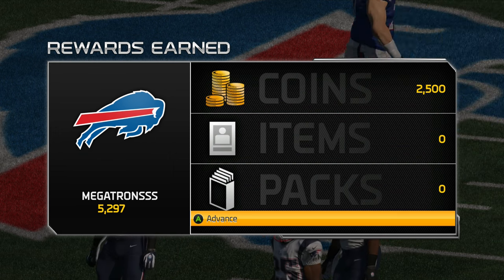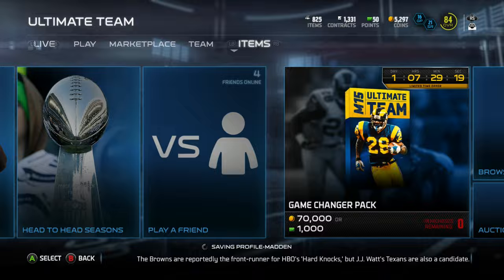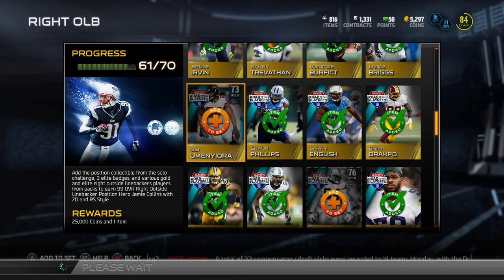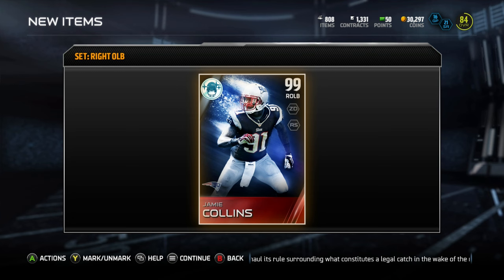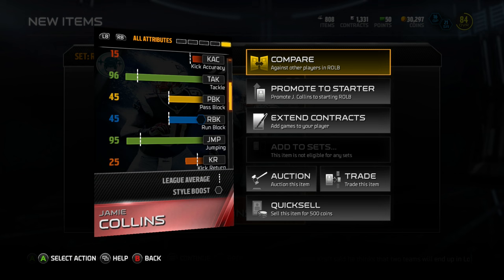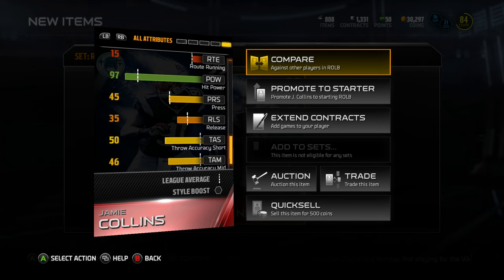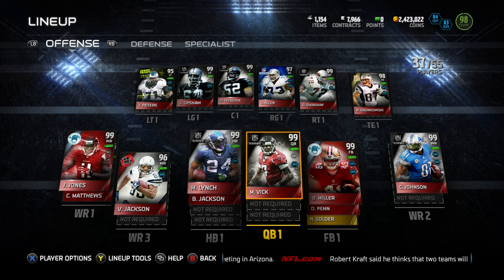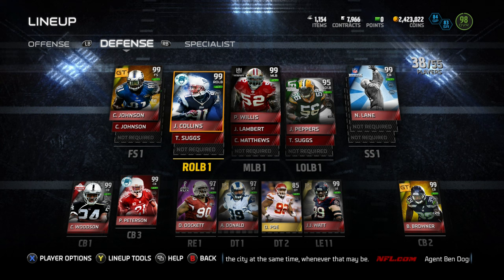Madden 15 Ultimate Team | 97 ZONE JAMIE COLLINS | BEST ROLB? TRYING TO GET 99 OVERALL